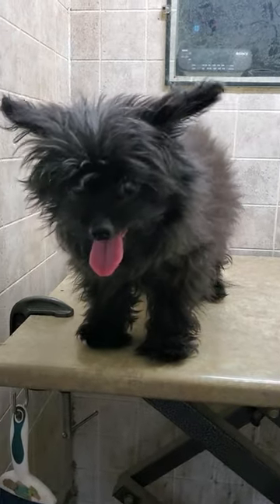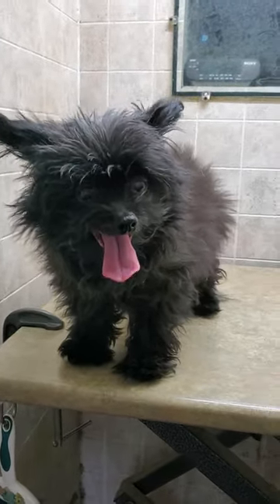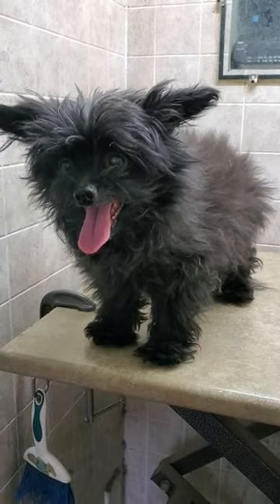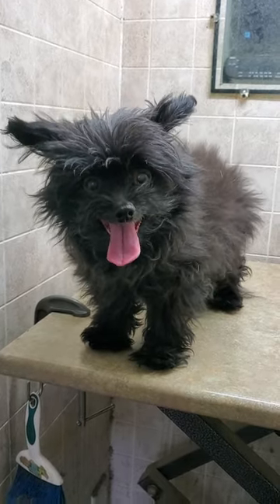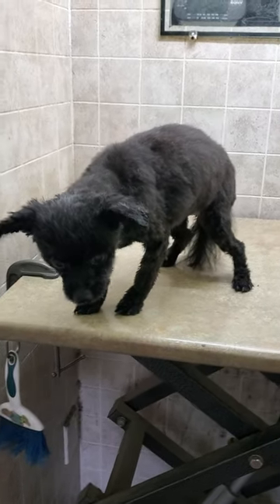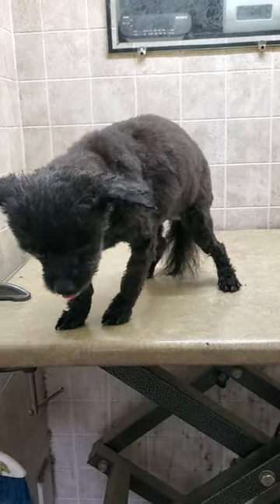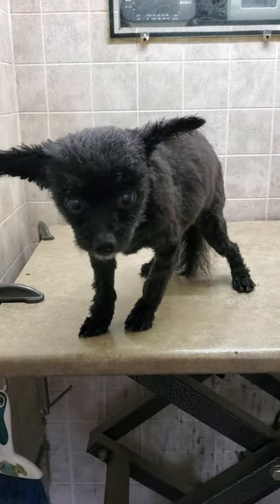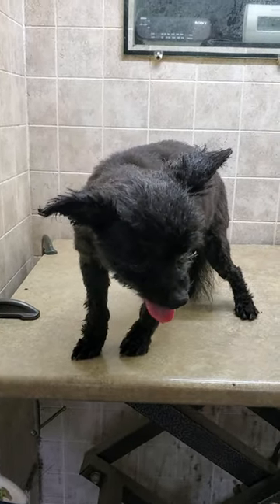Pomeranian/Poodle dog breed, Before & After grooming transformation video, dog grooming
This video shows a a quick before and after video of a Pomeranian/Poodle  dog breed that I groomed with a #5 on the body and used scissors on the face.

Lisa
K9 Clipz